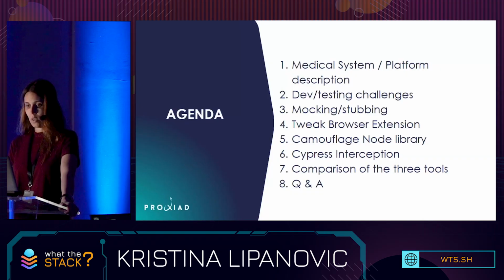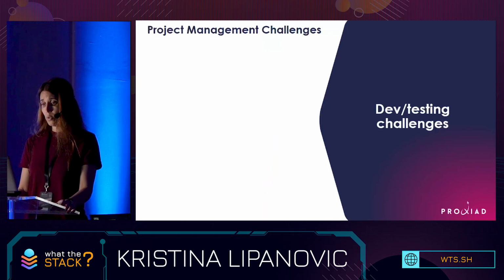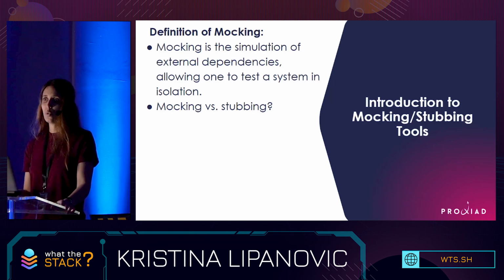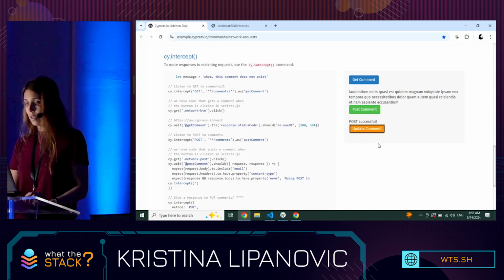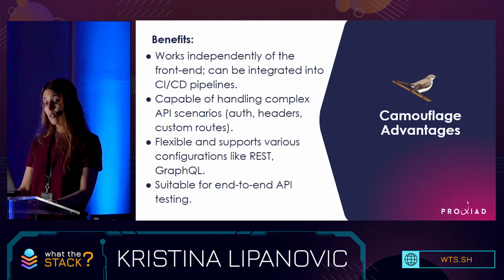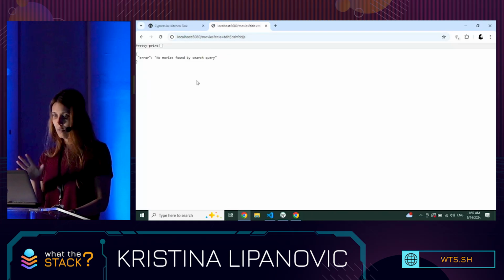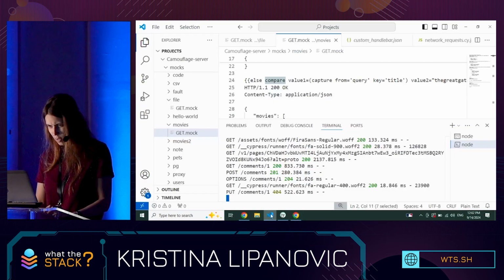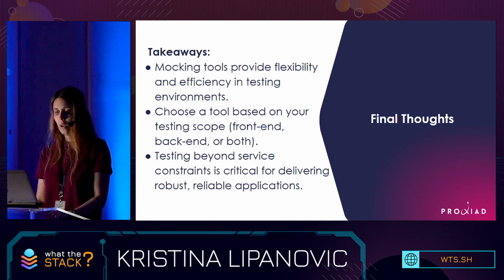Mocking Tools: Testing Beyond Service Constraints - Kristina Lipanovic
In modern web development, ensuring robust and reliable front-end functionality often requires simulating various backend responses. This presentation will explore three powerful techniques for API response mocking: Cypress, Camouflage, and the Tweak Chrome extension. We will delve into how each tool allows testers and developers to create controlled environments for testing and debugging, thereby enhancing the reliability of applications.